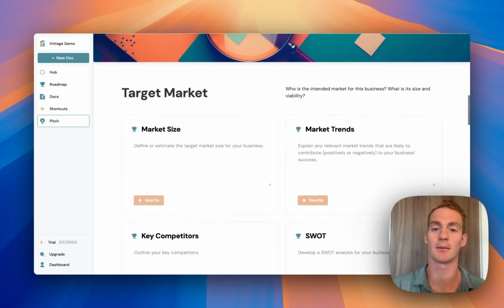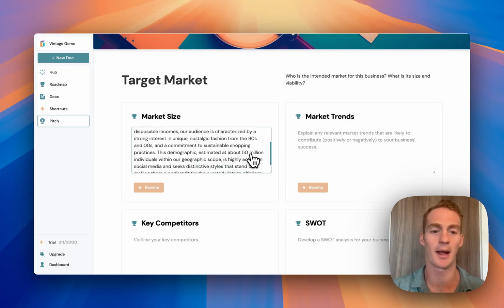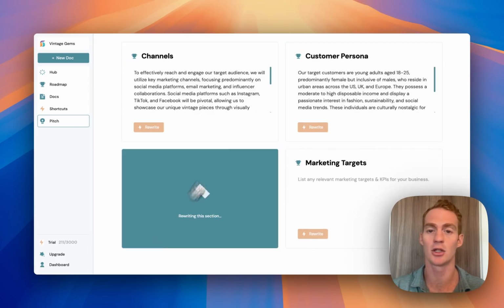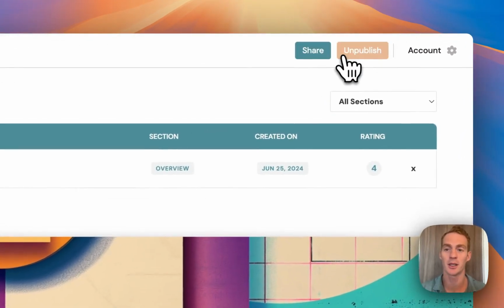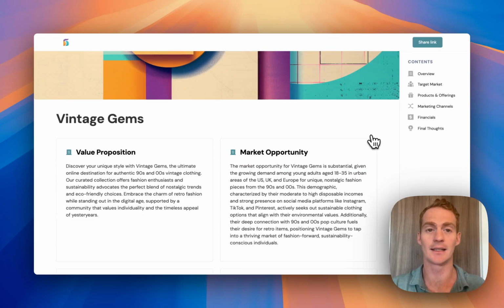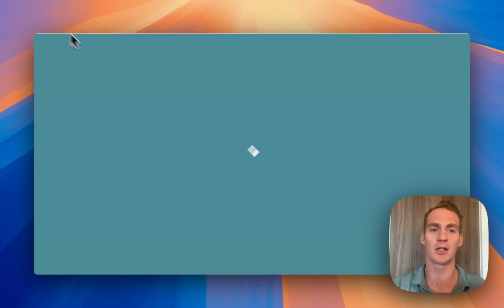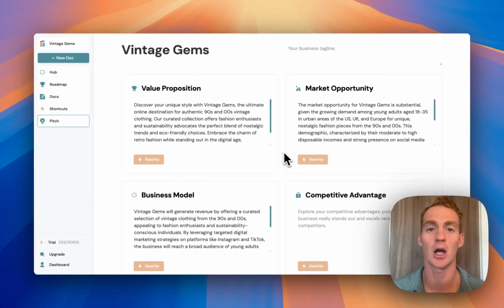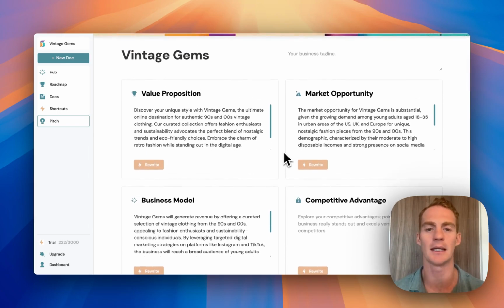How To Create A Beautiful Pitch Page For Your Business In Under 3 Minutes (Tutorial)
In this video, I walk through how you can use Bizway's Pitch page feature to summarize your business plans and ideas into a clean, professional and shareable pitch web page; share your pitch page to receive feedback from friends, family and peers on your idea, even before you launch :)